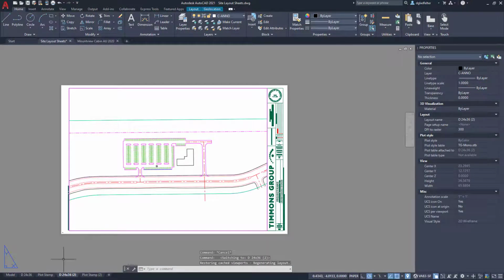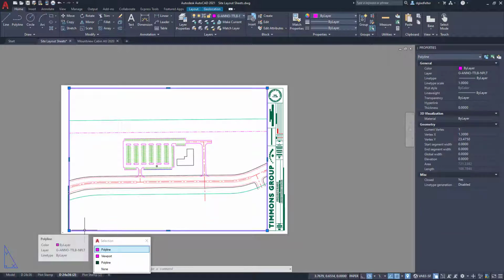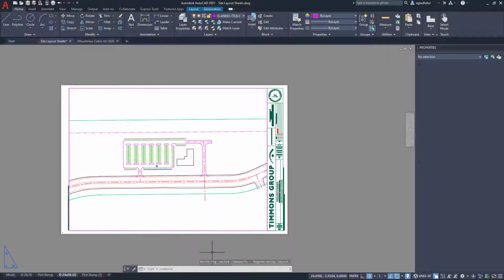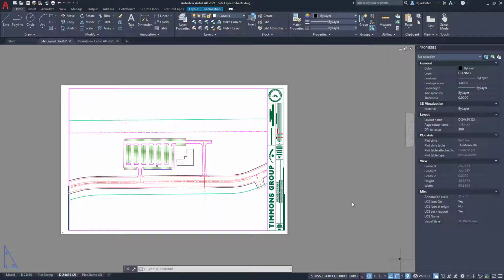Easily Select Overlapping AutoCAD Objects with Selection Cycling - AU 2020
Ever have trouble selecting the object you want verses the object AutoCAD thinks you want in busy areas of our drawing?

Enable Selection Cycling in the AutoCAD Status Bar to make selecting overlapping objects easier.

Excerpt from the Autodesk University 2020 class, AutoCAD Tips, Tricks, and Dazzling Drafting Techniques